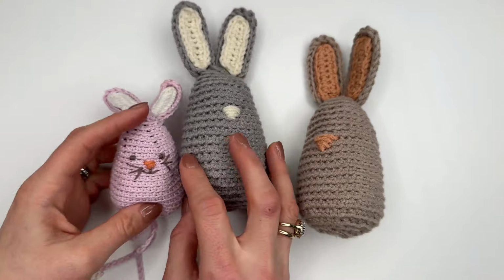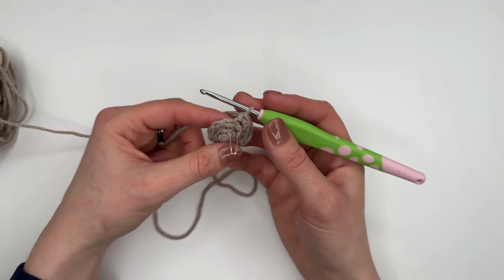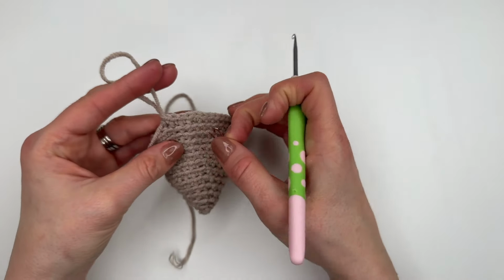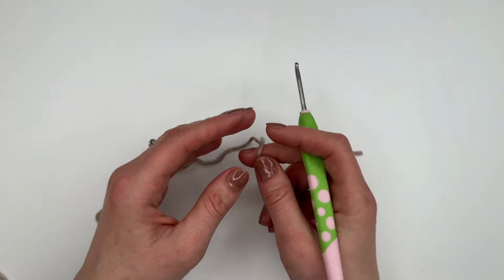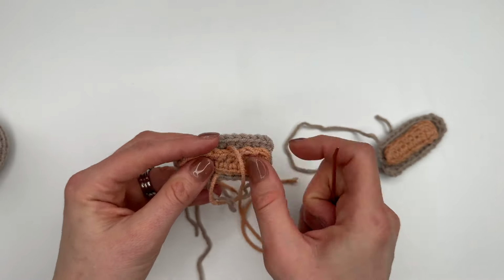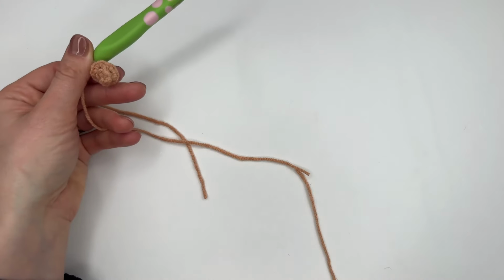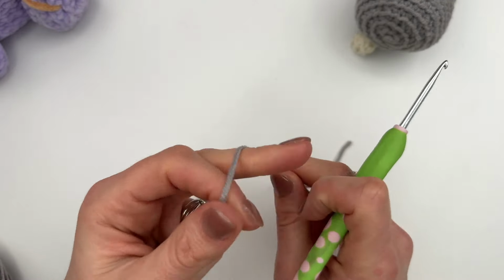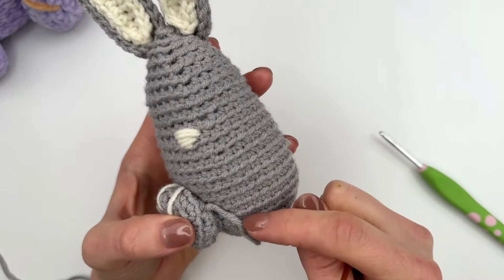Amigurumi Crochet Bunny Pattern Tutorial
🧶 Looking for a fun and easy crochet project? This crochet bunny pattern is perfect for creating a charming amigurumi bunny that can be used as a toy, a unique Easter decoration, or even a cozy bunny cover for your eggs!

This step-by-step amigurumi bunny pattern is suitable for all skill levels, making it ideal for both beginners and experienced crafters. Whether you're adding a cute touch to your home decor or making a playful crochet egg cozy, this pattern is adaptable to any yarn weight, so you can customize it to your liking. Plus, you can create your bunny in any size and yarn type, making it perfect for any crochet bunny rabbit you envision!

YARN
*Recommended yarn used in tutorial:
Color Theory by LionBrand (worsted weight)
100% Acrylic, 246yds/225m/100g

You can use any yarn weight that you like though!

HOOK NEEDED
3.5mm (E) crochet hook or size needed to work with your chosen yarn.

📝 MATERIALS
- Crochet Hook 3.5mm (E)
- Yarn Needle
- Scissors
- Stitch Markers
- Toy stuffing and/or pellets

🎥 *Full Video Tutorial Included*: Perfect for visual learners, our comprehensive video tutorial supports the written pattern, making it easy to crochet your own crochet bunny in no time at all.

🤔 Need Help?:
We're here for you! Pattern support is offered through the HanJan Crochet Community Group

This pattern and its content are protected by copyright laws. No part of this pattern may be reproduced, distributed, or transmitted in any form or by any means, including photocopying, recording, or other electronic or mechanical methods, without the prior written permission of HanJan Crochet Ltd, except in the case of brief quotations embodied in critical reviews and certain other noncommercial uses permitted by copyright law. This pattern is for personal use only. It may not be used for commercial purposes without the express permission of HanJan Crochet Ltd. Finished items made from this pattern may be sold in small quantities with credit given to HanJan Crochet Ltd for the design.

🌟 Thank you for respecting the hard work and dedication that went into creating this pattern.

I'd love for you to find and follow me for more tutorials, patterns and inspiration: